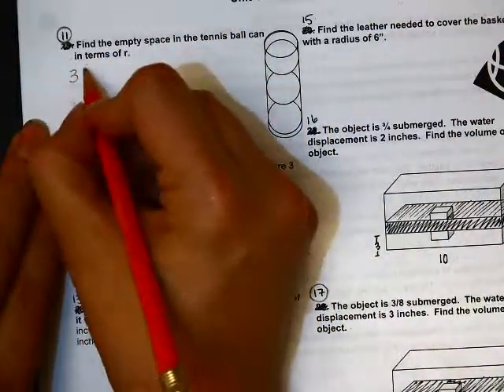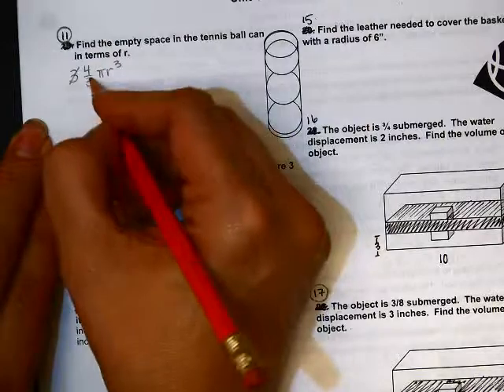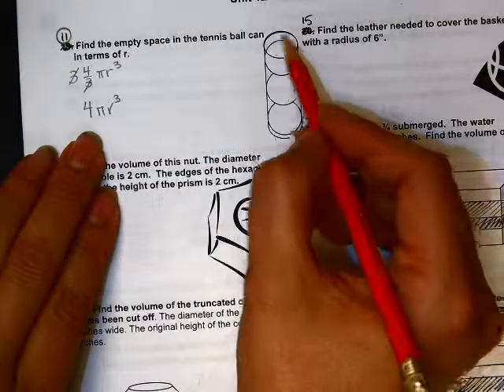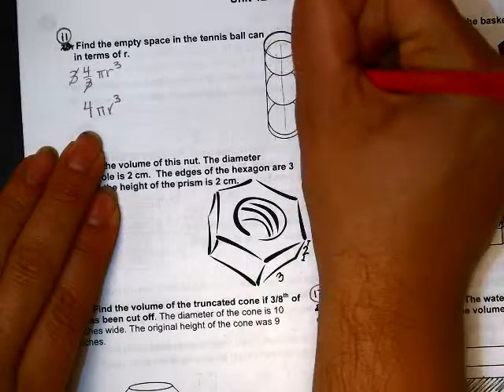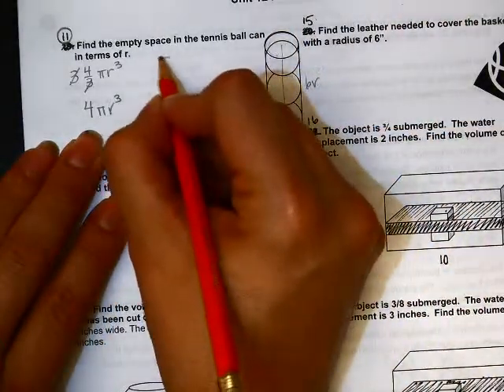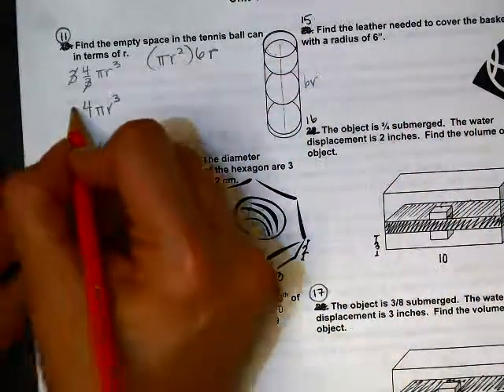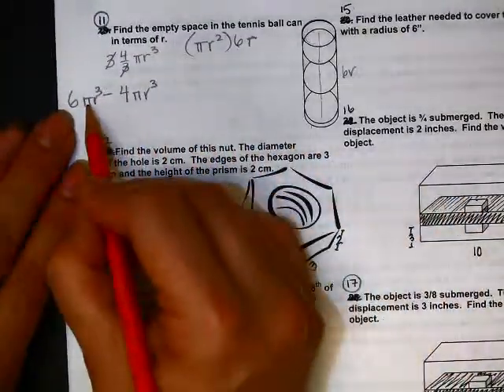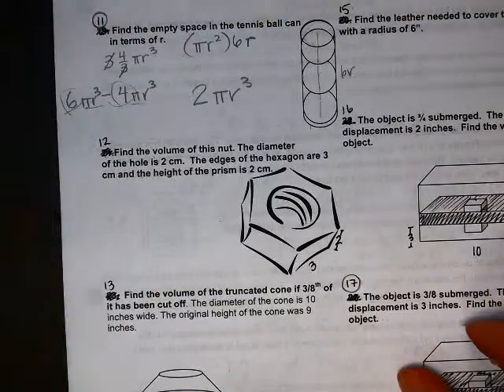Ch 12 Review #15 part of Volume